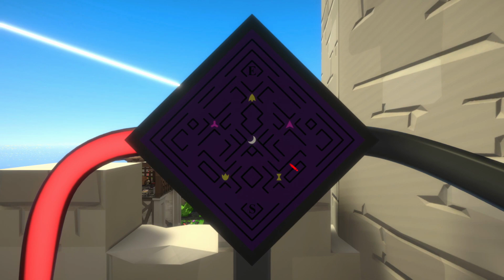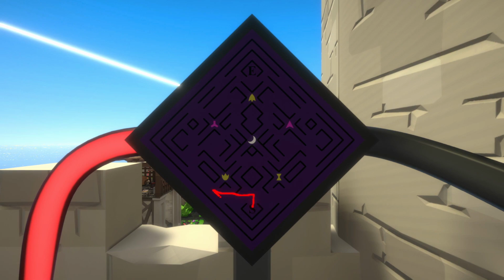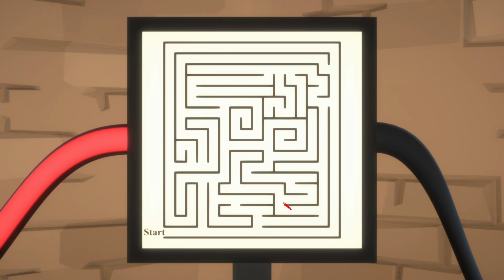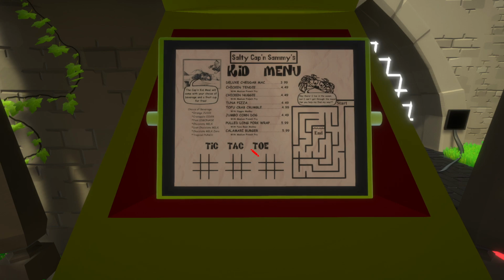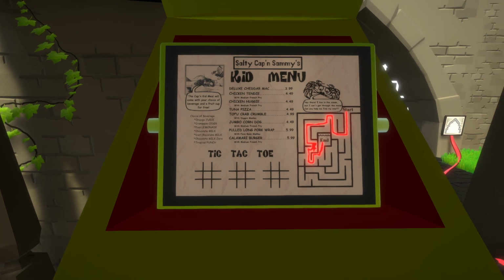Let's Play The Looker Part 2 - Snék & On Rails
Game Description:

You wake up, alone, on a strangely familiar island full of puzzles that will frustrate and annoy you.

Explore several charmed locations on a mysterious island replete with over 55 creative puzzles. Over an approximately two-hour playing duration, you will face unique challenges, ponderous ideas, and feebly amusing in-jokes.

The Looker is a single-player game that respects you as an intelligent player, and it treats your time as... reasonably valuable (I mean, don't let me pull you off solving the Riemann hypothesis or anything). As such, I will level with you here—not every joke will be a hit, but there is no filler material, the puzzles are fun, and, if you really think about it, aren't the real solutions the, uhh... friends we make along the way?